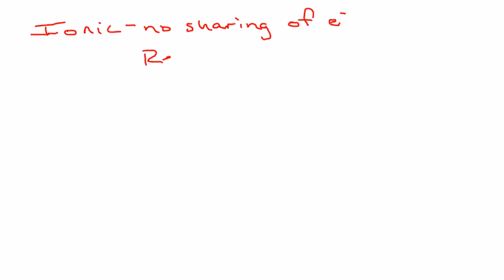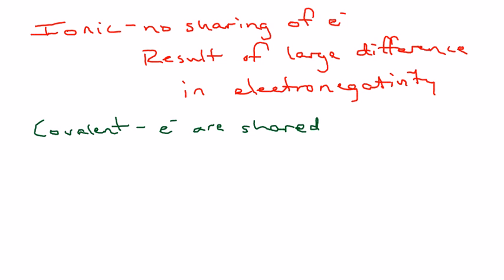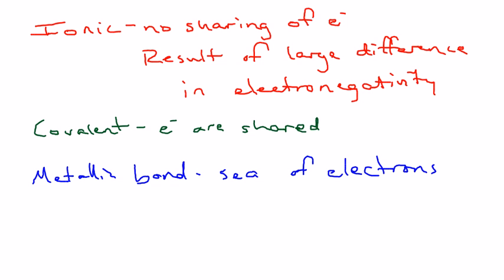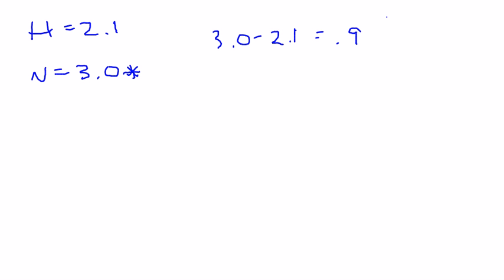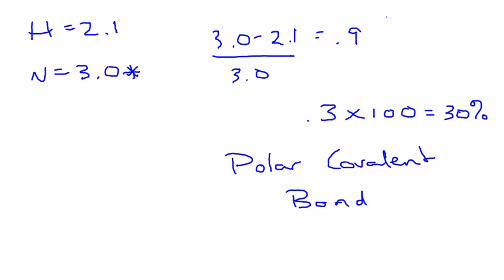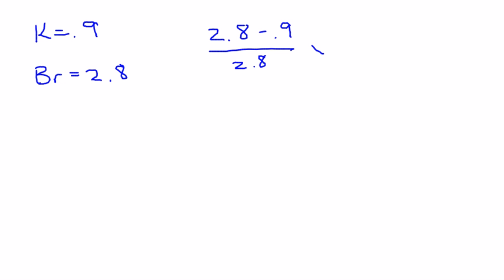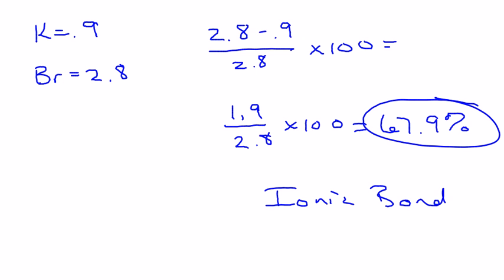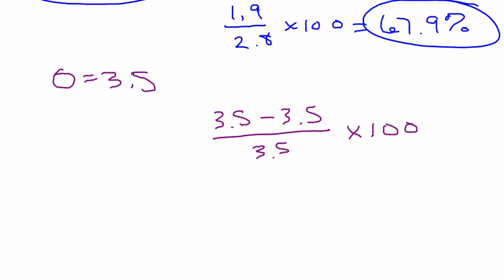Chemistry HW 4.1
Homework help video for Chemistry HW 4.1.